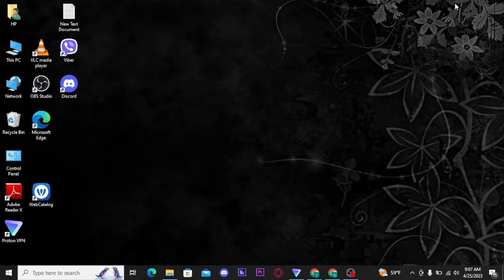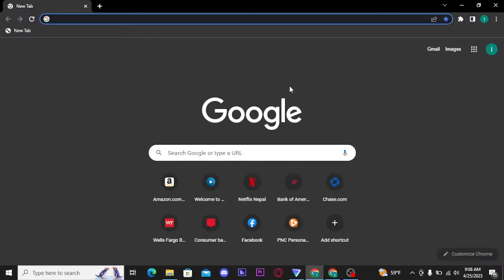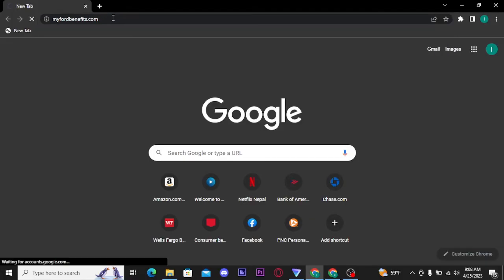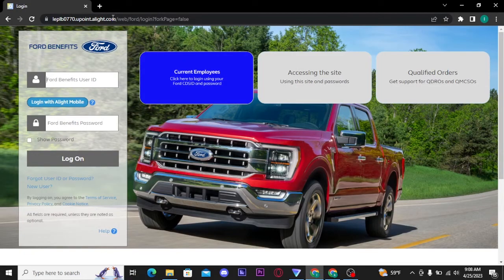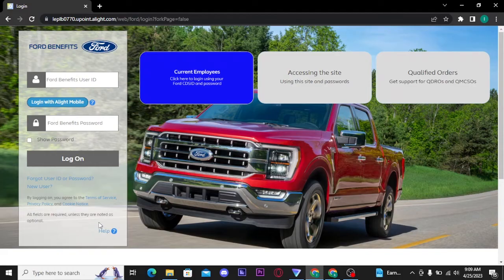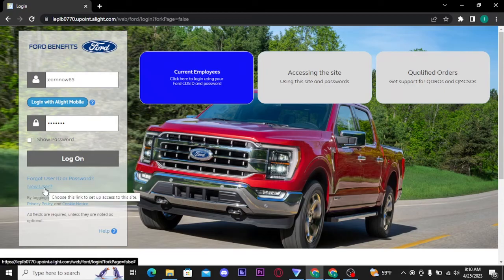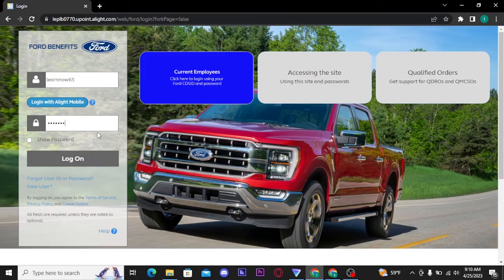MyFord Benefits Login: How to Login to MyFord Benefits Employee Account 2023?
In this video, we will show you how to log in to your MyFord Benefits account step by step. MyFord Benefits is a portal designed for Ford employees to manage their benefits and get access to various employee services. We'll guide you through the process of accessing your account, resetting your password, and troubleshooting any login issues you may encounter. Watch this video to learn everything you need to know about logging in to your MyFord Benefits account!